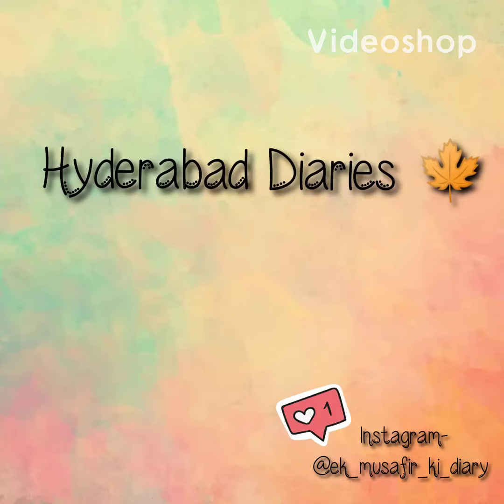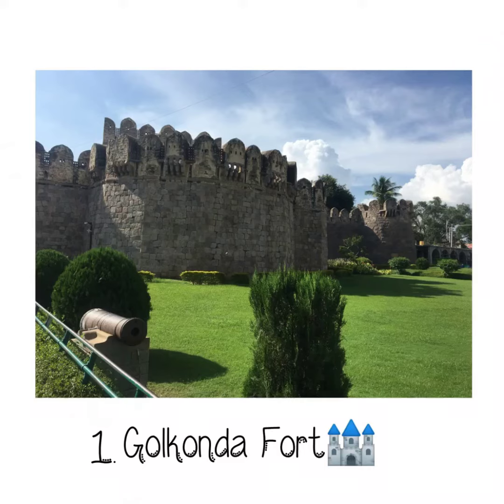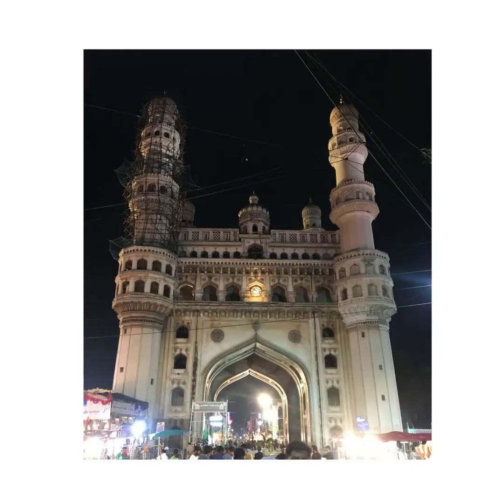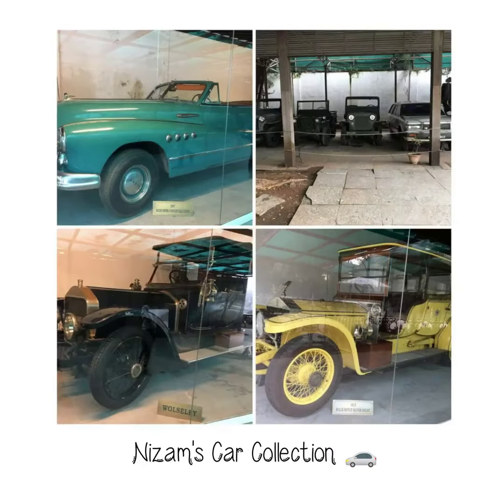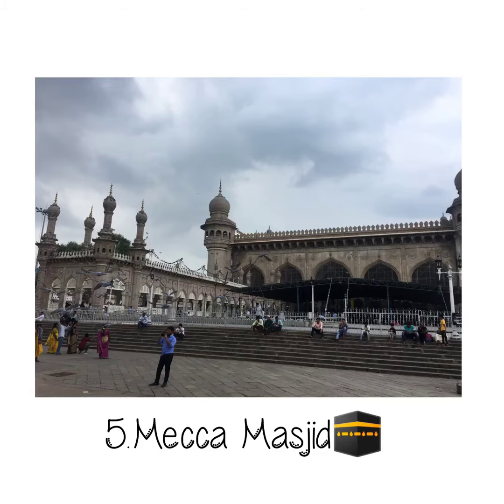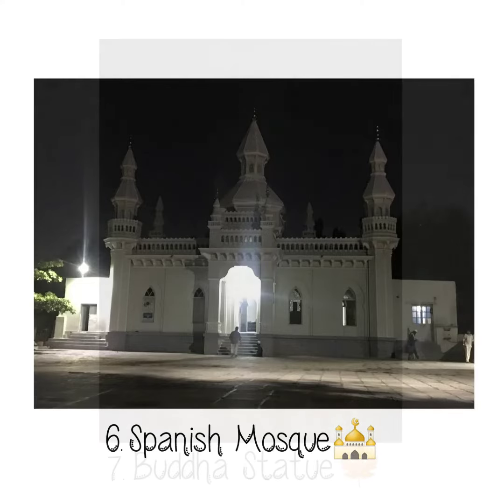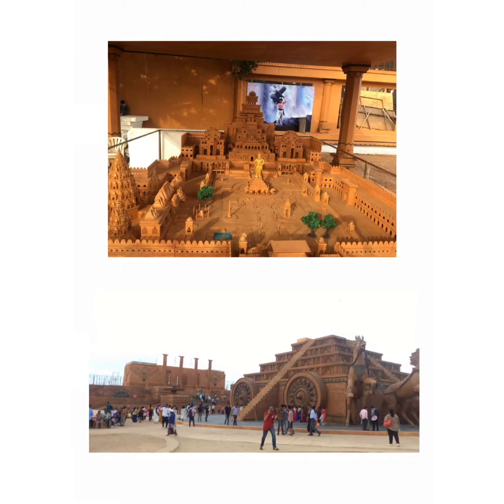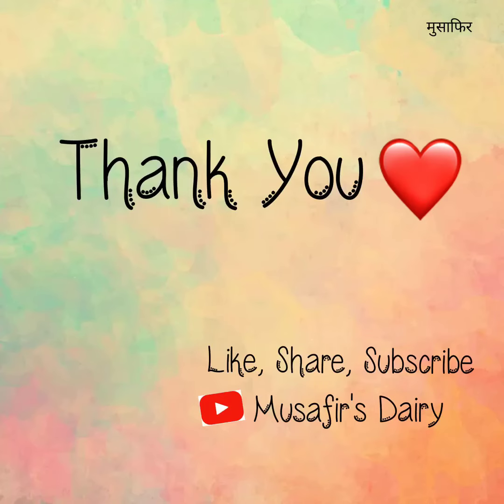Hyderabad Diaries❤ | Places to see in Hyderabad | Vlog 1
Places to see in Hyderabad | Vlog 1